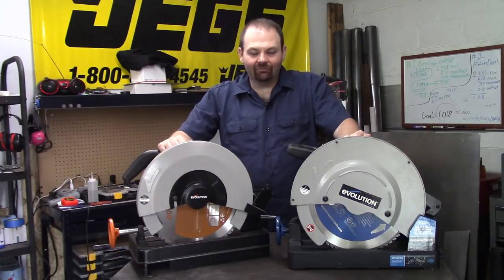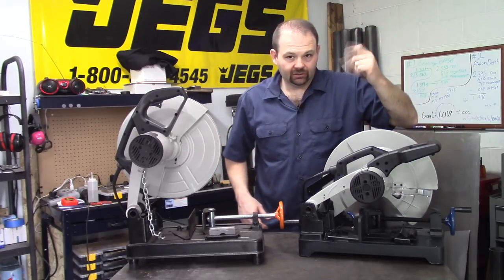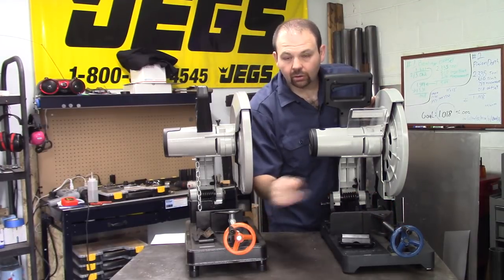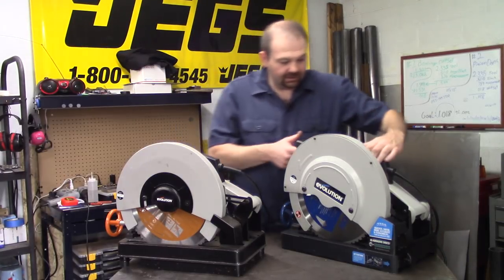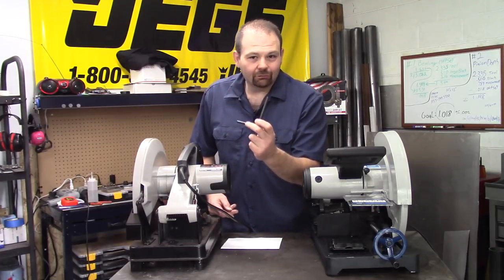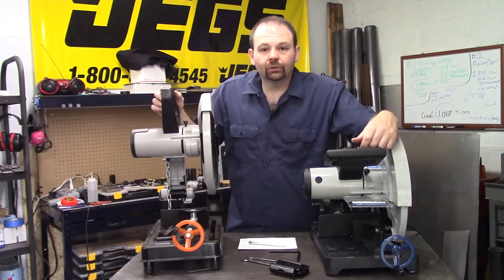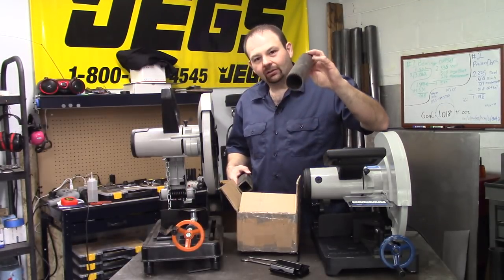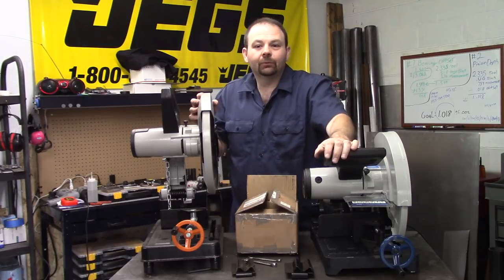Evolution EVO SAW 380 Features